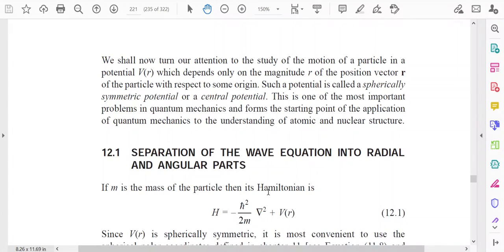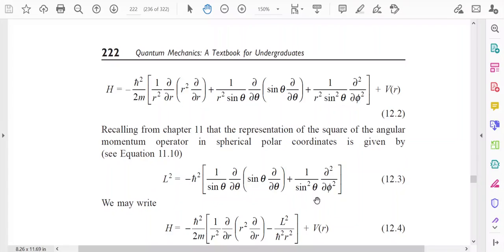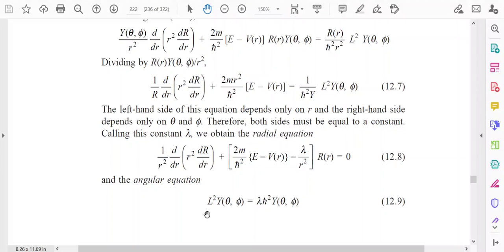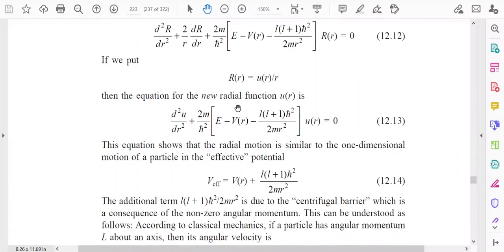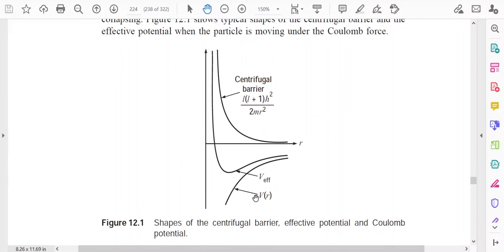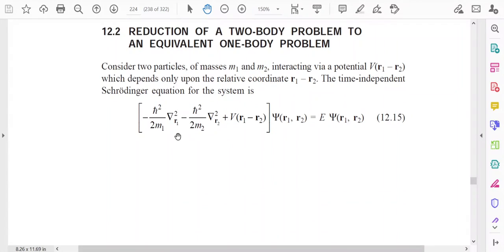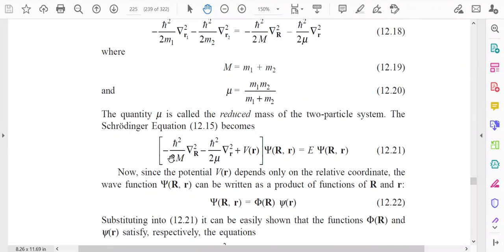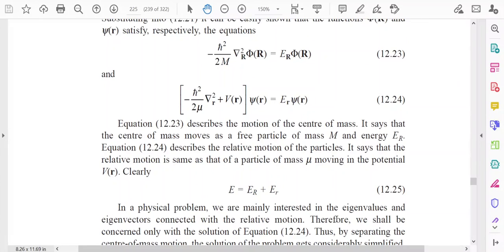Hydrogen atom 1